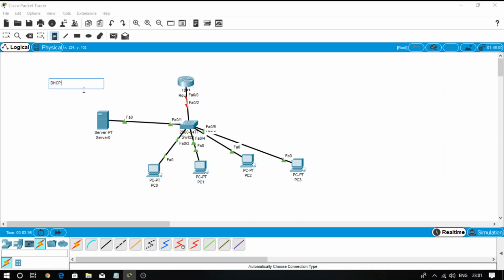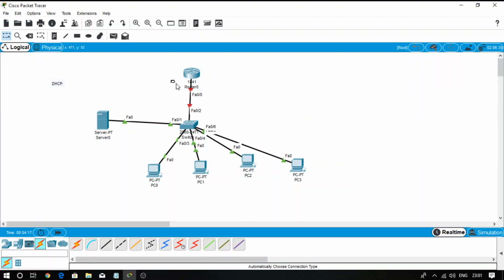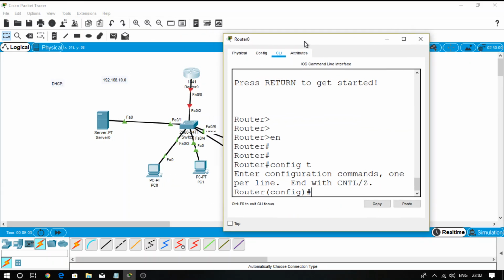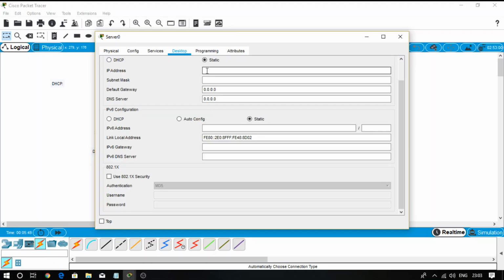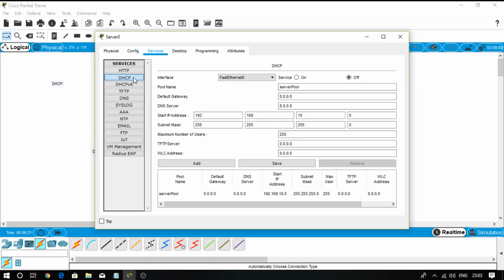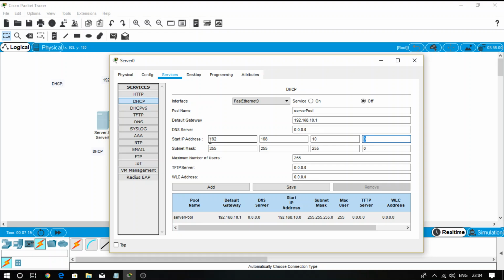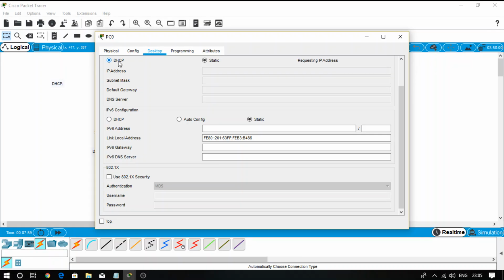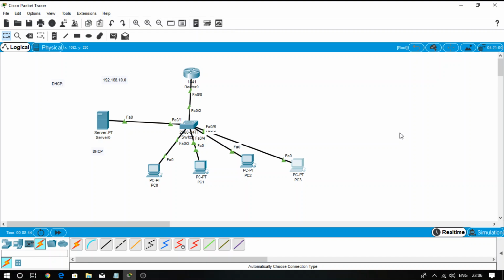Networking Lab-18 | DHCP Server | CISCO PACKET TRACKER | Engineering Tutorial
THE VIDEO demonstrates DHCP Server simulation on CISCO PACKET TRACKER.
*Recommened watching video till the end.

Put your queries and comments in the comment section and